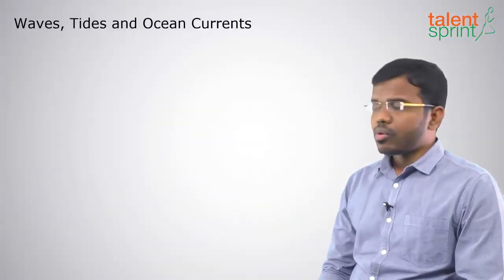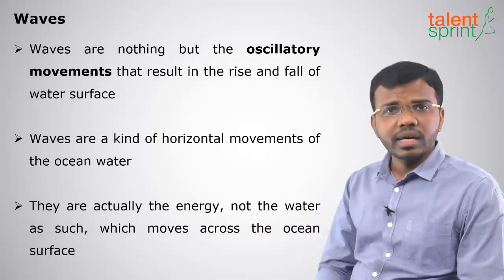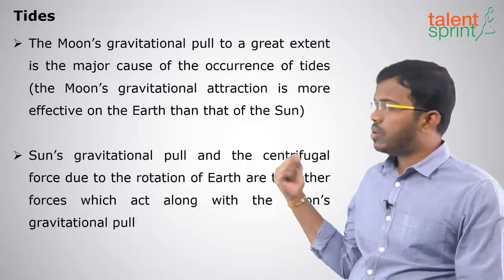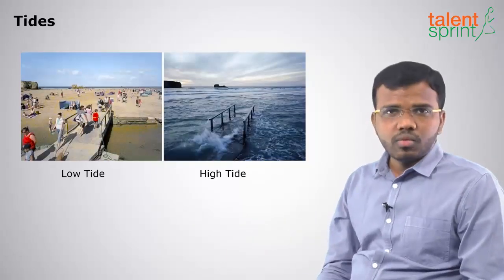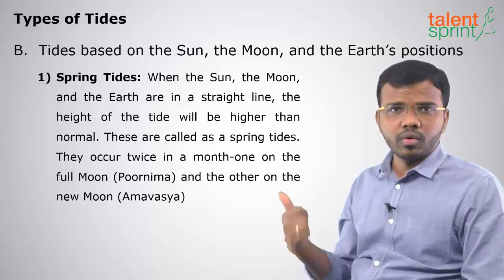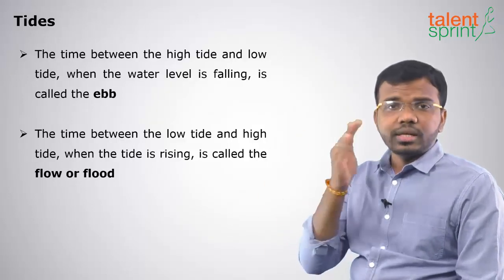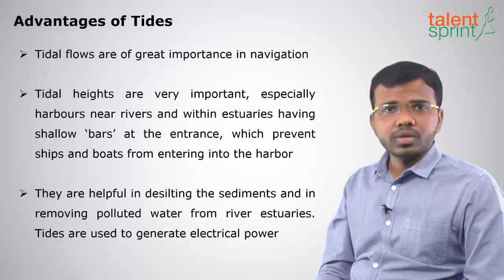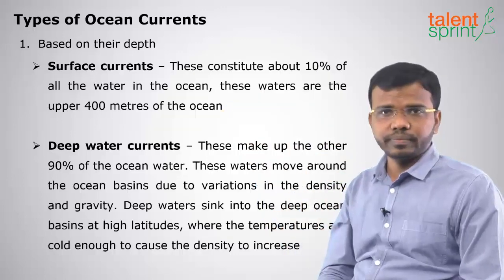Waves Tides and Ocean Currents | Geography | General Awareness | TalentSprint Aptitude Prep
Waves, tides and currents are an integral part of Geography which mainly defines aquatic nature of geograpy. A brief to this topic will help you to understand the nature and aquatic ecosystem with more clarity. Reasons behind waves and tides have been explained here in this video.